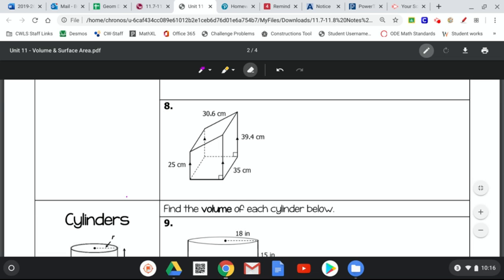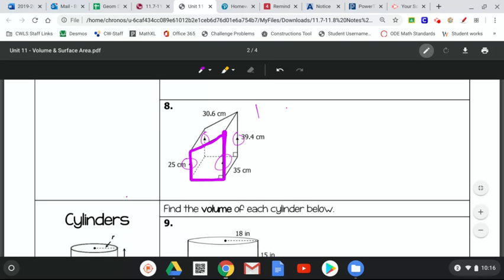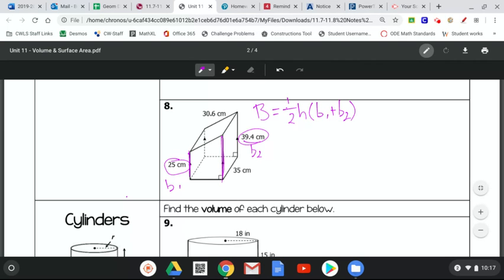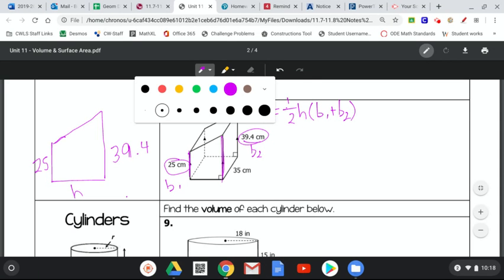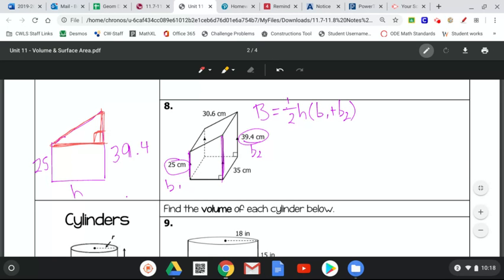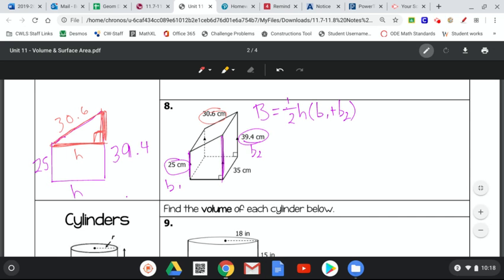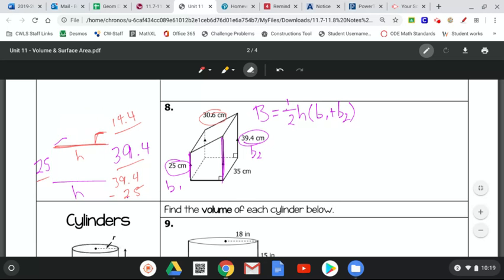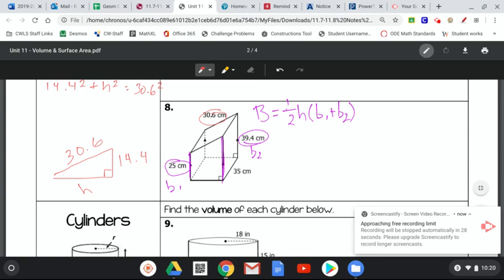11.7 Notes Prisms #8